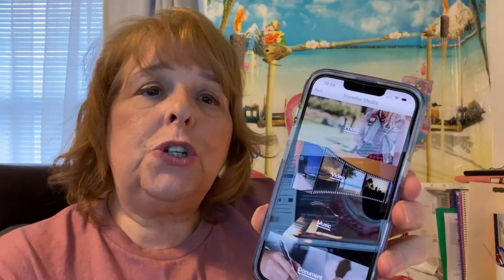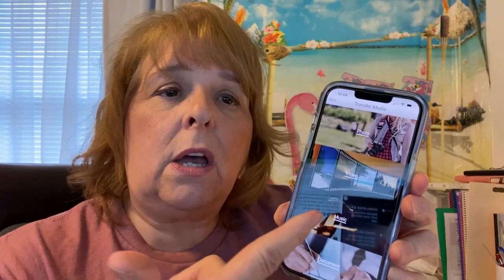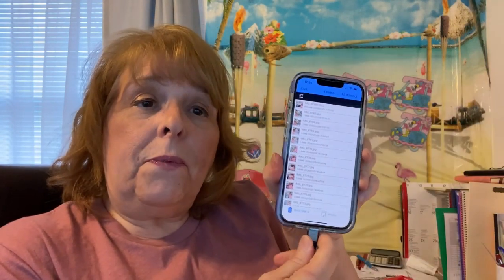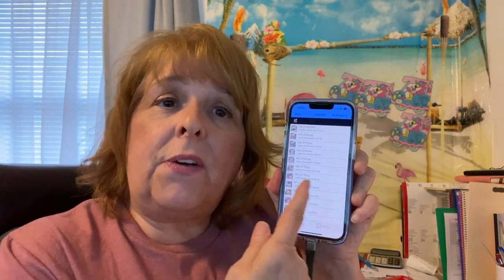This Little Device Will Help You Get Your Photos & Videos Off Your Phone and to you Laptop with ease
If you take a lot of photos and videos on your phone but like to have them on your laptop this is a very easy way to transfer them to free up your space. You will want to check this out

You can see more of my reviews by checking out my storefront where I review multiple awesome products that I really use. From baking items to travel gear, office equipment and even some household items.

You can find all my additional links all in one place on my Linktr.ee.